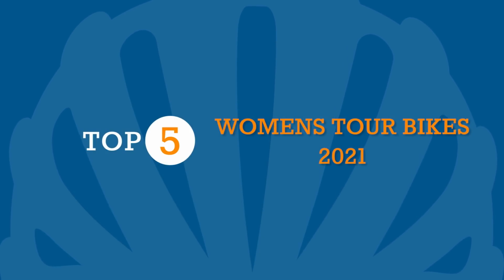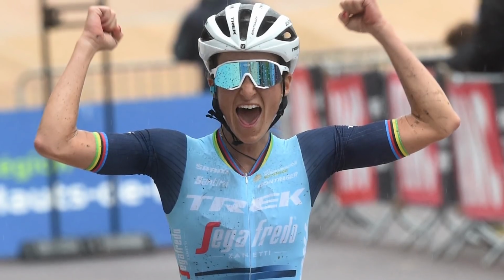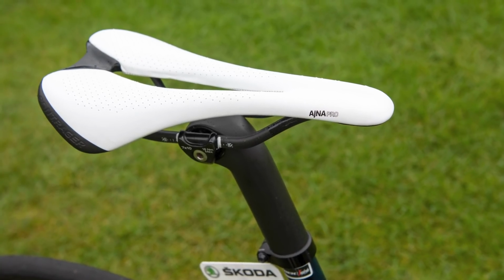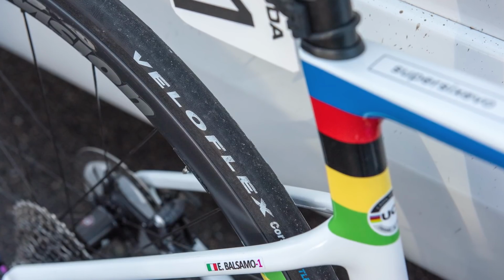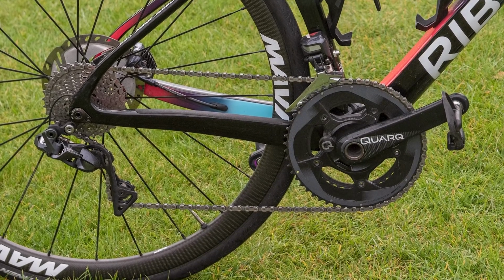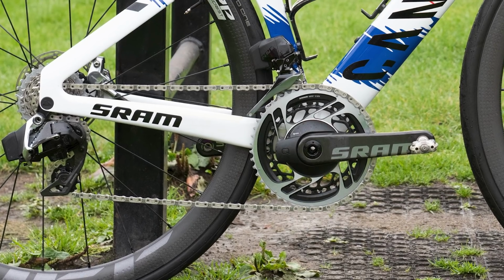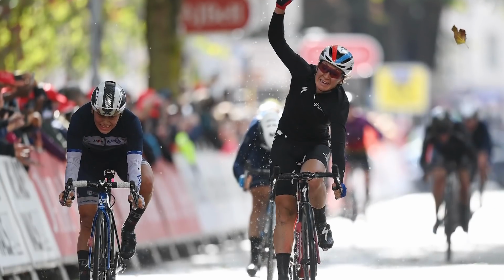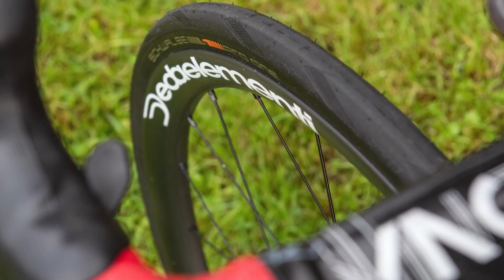Top 5 | 2021 Women's Tour Bikes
The AJ Bell Women’s Tour was the final chance for us to see the latest pro-level road cycling tech and while there were a few star names missing, there was still a strong roster with an equally strong group of bikes for us to drool over.

We nosed around trying to find the best bikes at the race and these are our top 5, including Paris-Roubaix Femme winner Lizzie Deignan and World Champion Elisa Balsamo.

Did we miss one? Which bike is your favourite?

Lizzie Deignan won Roubaix on a 1x chainset. Is this going to become a trend for the cobbled classics? We took a look at this and 4 other trends from Paris-Roubaix
→ Top 5 | Paris-Roubaix Tech Trends 2021

Photo Credits 📸
Matt Grayson
FRANCOIS LO PRESTI / Getty
ERIC LALMAND/BELGA MAG/AFP / Getty
KT/Tim De Waele/Corbis / Getty
Justin Setterfield/Getty
Bas Czerwinski/Getty
Luc Claessen/Getty
Justin Setterfield/Getty